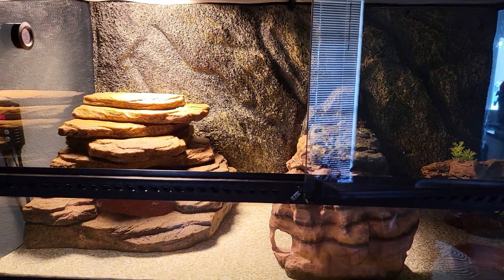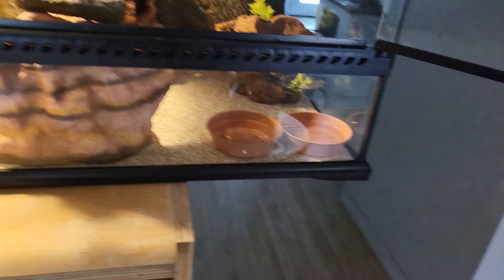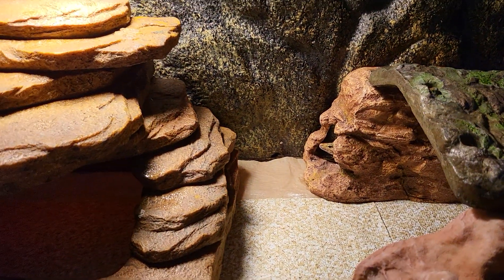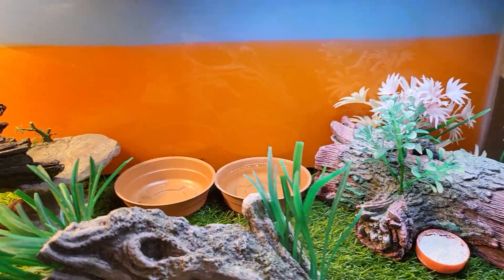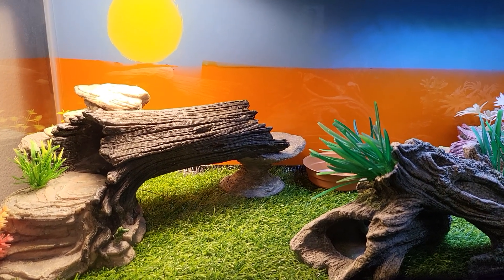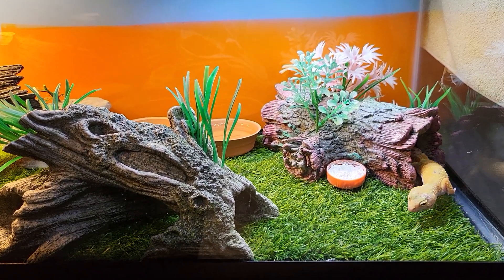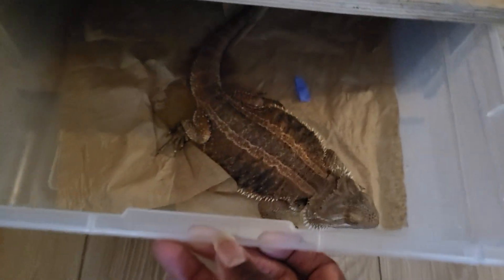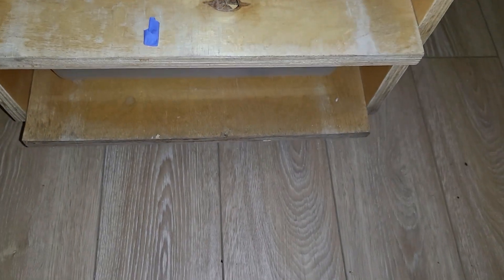NEW REPTILE & NEW EXO TERRA ENCLOSURE